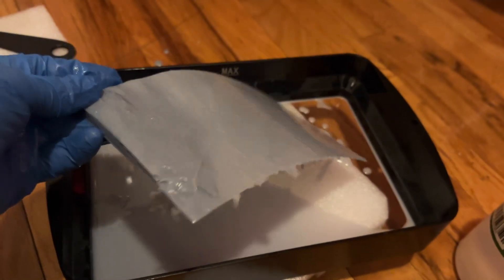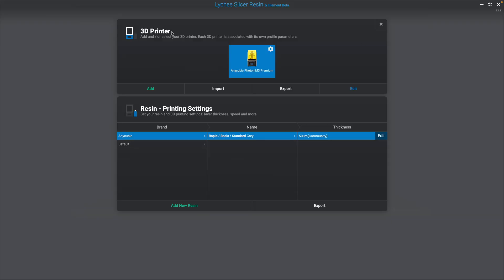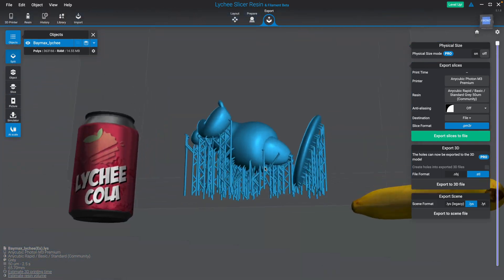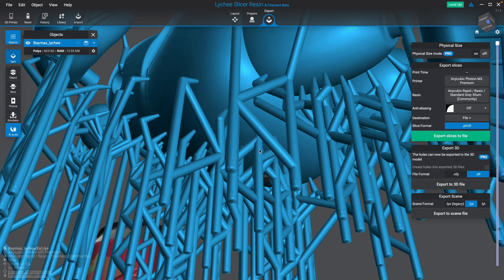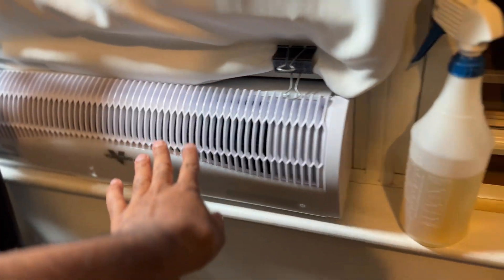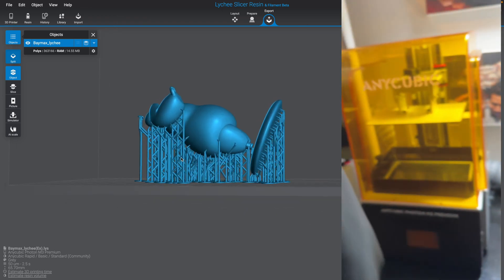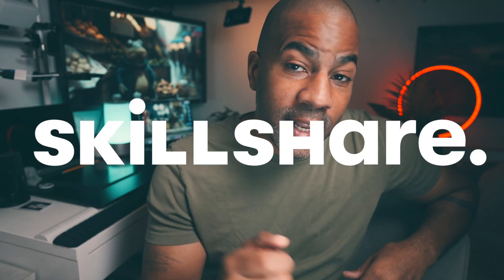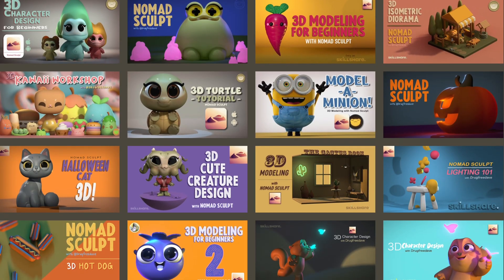3D Resin Printing as a Complete Beginner: Take 2 (Anycubic Photon M3 Premium)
Decided to try out Lychee slicer @Lychee3d for my @ANYCUBIC3D Anycubic Photon M3 Premium. I'm completely new, first time around was a disaster. This was a little better...
Models made in Nomad Sculpt